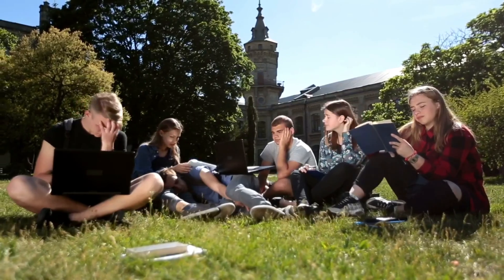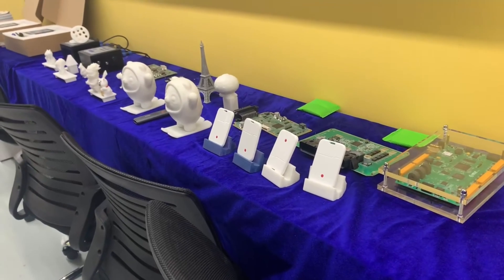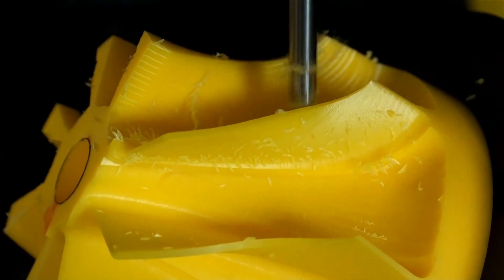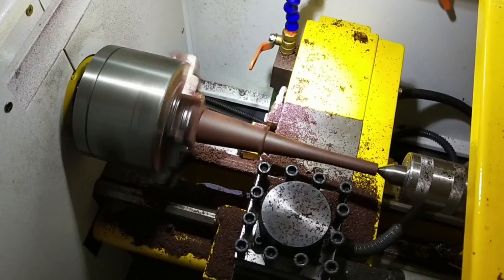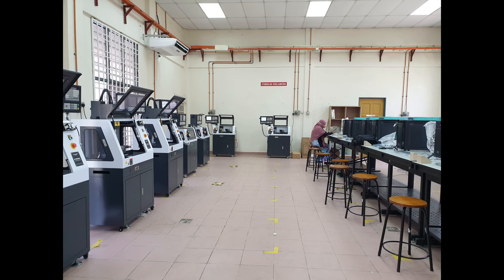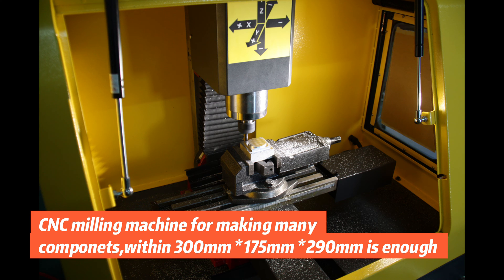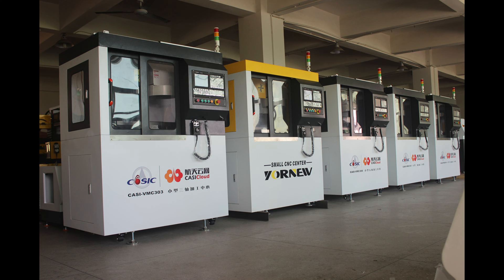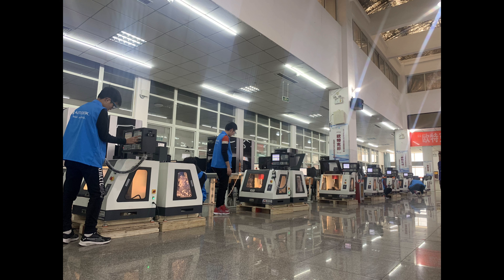How to choose a CNC machine for educational purpose,Yornew is best choice!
This video is a reference guide for choosing a CNC machine tool for teaching；More details visit our
Oftentimes I visit a university or a vocational school and see big industrial machine tools sitting on a shop floor completely unused. Why is this?
This is a classic example of purchasing the wrong piece of equipment for teaching purposes. Training machinists is one thing (and I’ll get to that in next step) – but I’m referring to programs that are essentially teaching students to make widgets and parts.
Programs like engineering, graphic design, industrial design, architecture, and wood shop classes all need to teach students how to operate CNC equipment. However, large, industrial machines are intimidating, unsafe, and difficult to use. Hence they go unused.
Instead, educators should consider an industrial quality educational CNC machine for education. There are a few things to consider as you look at different systems.
Yornew Small CNC machine vs.Big industrial CNC machines – which is best for you?
A big misconception is that all educators need a mill for their shop floors. Oftentimes a Yornew  small CNC machine will suit all your teaching needs.
Yornew small CNC machines are typically less expensive than Big industrial CNC machines. They are used to cut parts out of plastics or wood – and Yornew small CNC machines are even equipped with the proper spindles easy to cut light metals, such as brass, copper, and aluminum. (For hard metals, like iron or steel, you should use more powerful Yornew small CNC machines.)
 A big benefit to Yornew small CNC machine is that they operate at faster speeds than big industrial CNC machine. For high school educators looking to have 20-30 students each make a part, think of the additional students you can get on the equipment in just a few class periods as opposed to a full semester’s worth of classes. The high spindle speeds used on lighter materials can reduce time spent on the machines significantly, accommodating more students per class.
Think about your equipment users – your students. These are inexperienced machinists who likely won’t have time in a class period or two to completely understand the safety precautions required for industrial equipment.
At the middle school and high school,vocational school,college,university beginner level, fully enclosed machines are a great solution because these will protect students if they make a mistake that sends sharp materials airborne.
Ultimately, if you are teaching students to make a widget or a part you don’t need a huge industrial machine. While this sounds like a lot , you don’t need a huge industrial machine to accomplish this. You can just as easily use a smaller machine that is equipped to cut material, and accomplish the same set of objectives.